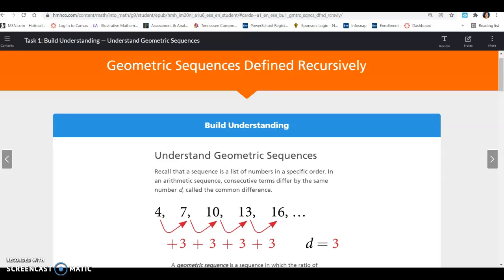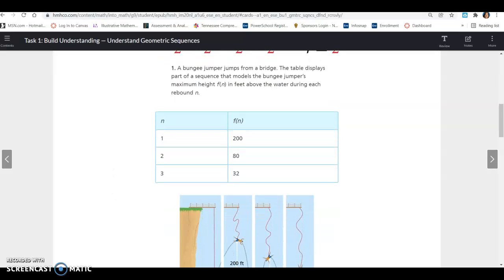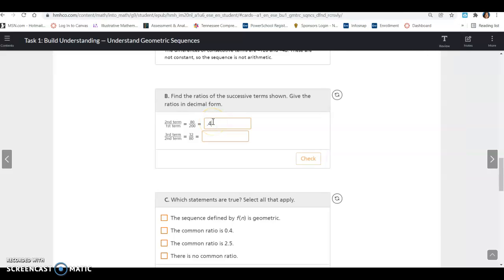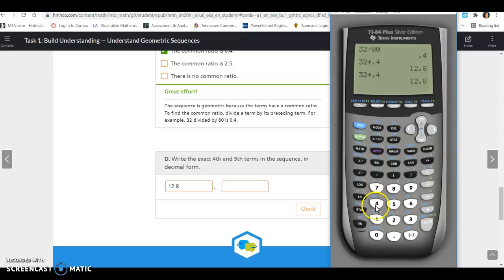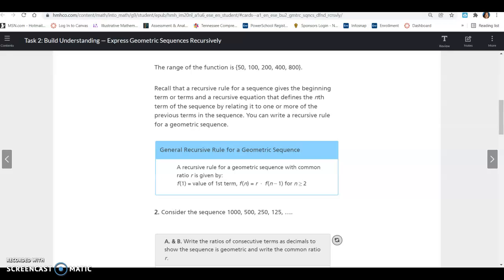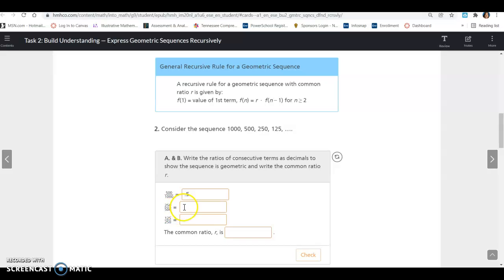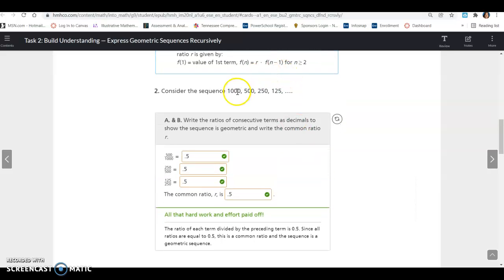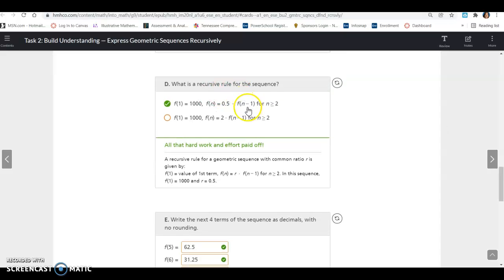Alg.1_Lesson14.1_Task1-2